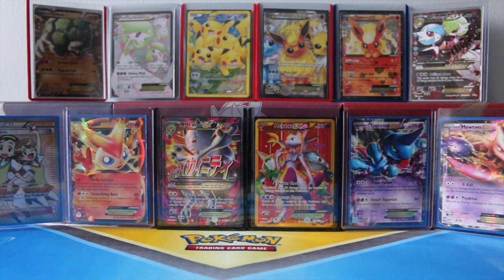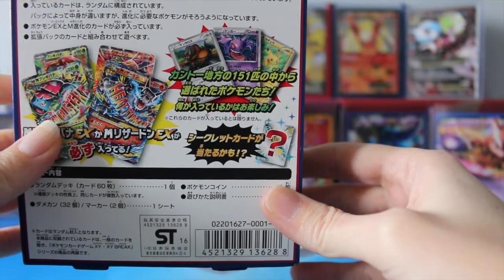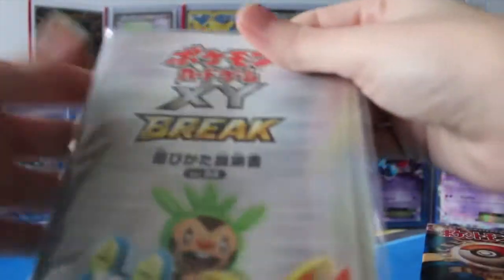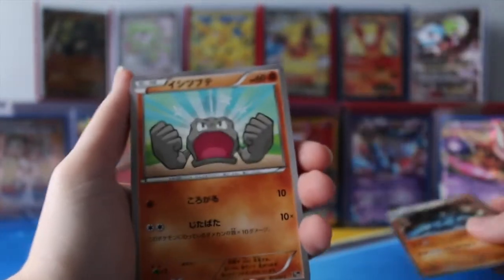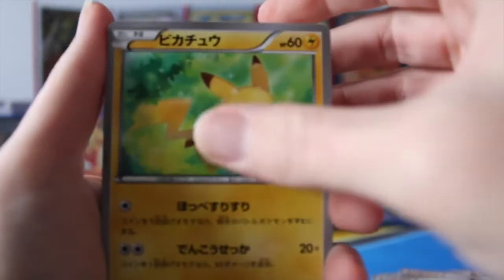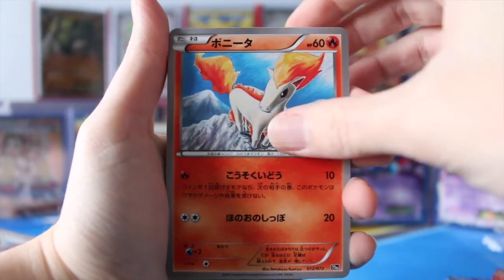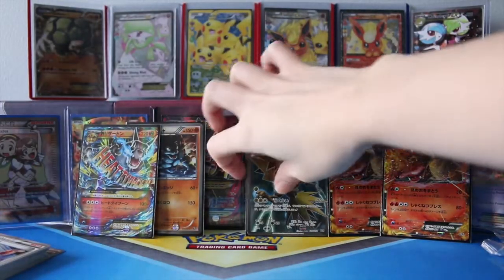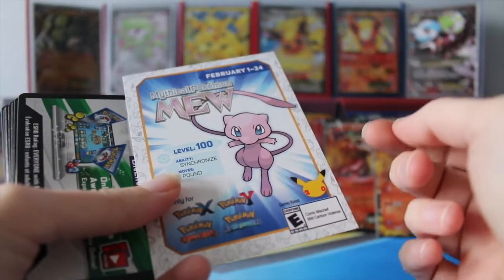Japanese 20th Anniversary Theme Deck! Mew 3ds Code Giveaway! (CLOSED)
Today I get the chance to open one of the best Pokemon 20th Anniversary Theme decks from Japan! This deck comes with 60 cards and 1 coin.

Contest Rules in order to win 13 online TCG Codes plus a 3ds Mew Code you must: Contest is now closed

1. Comment to the question in this video
3. Make sure its OK with your parents

I announce the winner in my video on April 8, 2016 and contact them on Youtube.